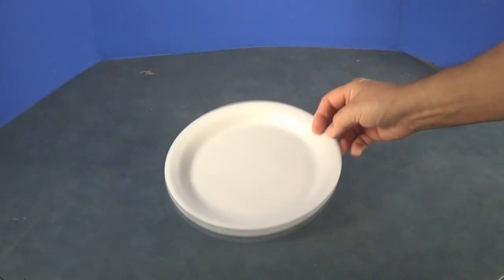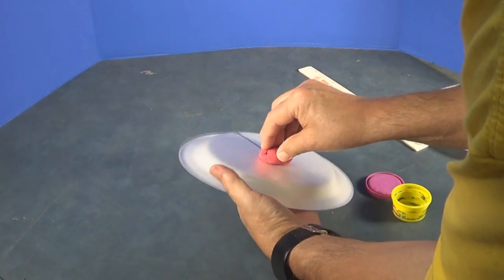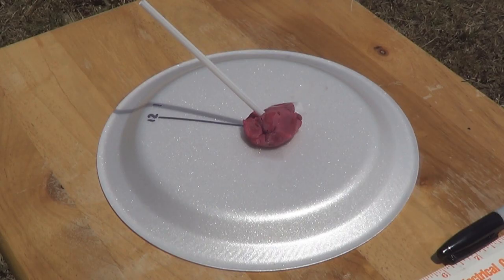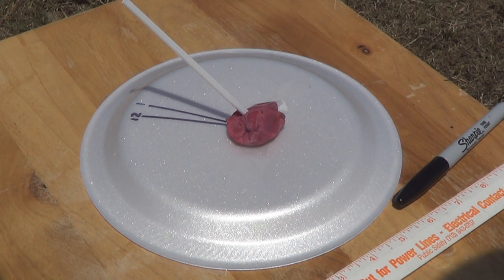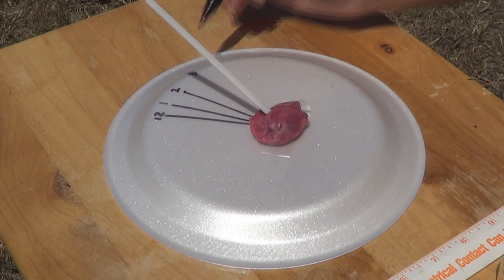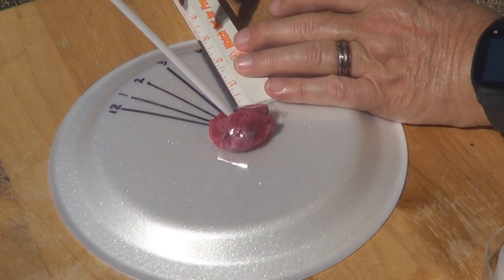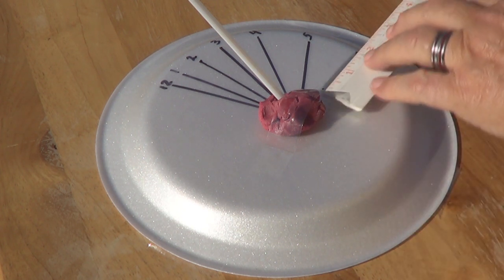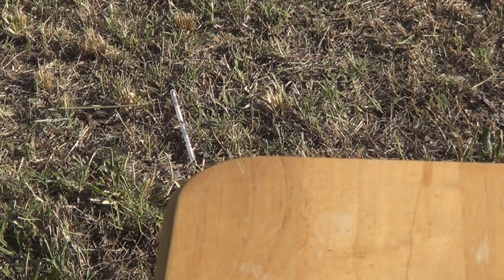How To Make A Sundial or Sun Clock At Home Very Easy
In this video I will show you how to make a very easy to make Sundial or Sun Clock. You most likely have the parts at home now.

I will use:
Playdoh
A Straw
A Paper Plate
A Sharpie
A Ruler

Sharper Image Drone

PS4-5 Games